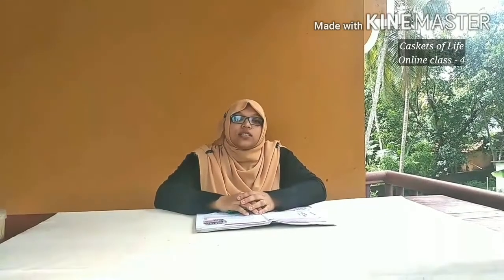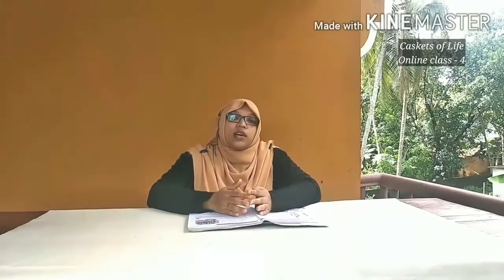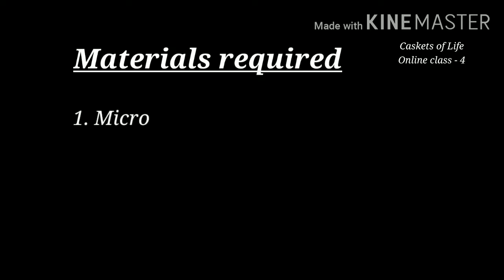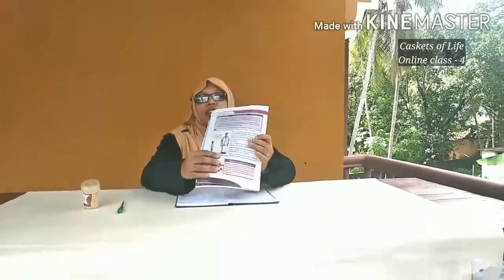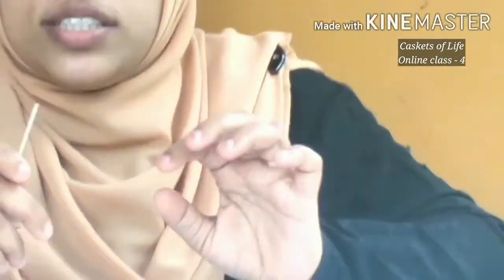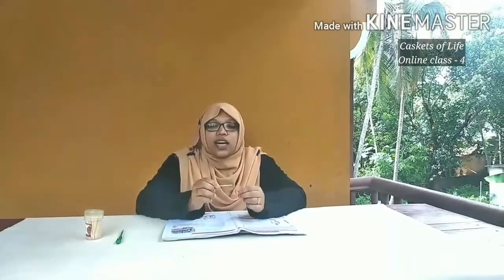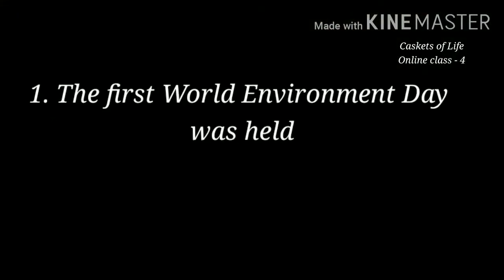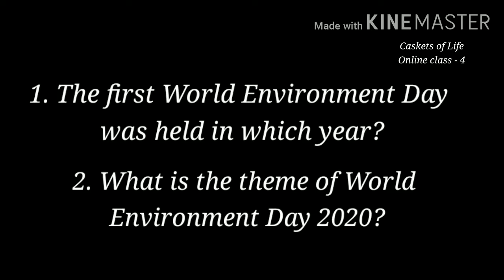Caskets of Life/Online class 4/Basic Science-class 6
This is onlineclass of Kerala syllabus standard six basic science chapter 1 CasketsofLife.

It is prepared according to modern syllabus and includes modern learning styles.
It is very easy to understand and scheduled as periods.